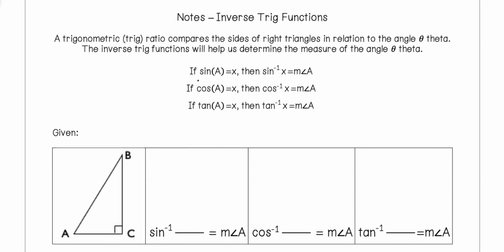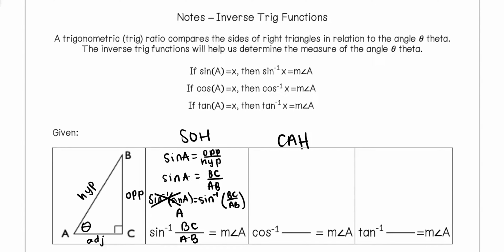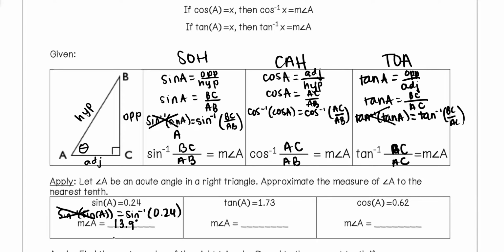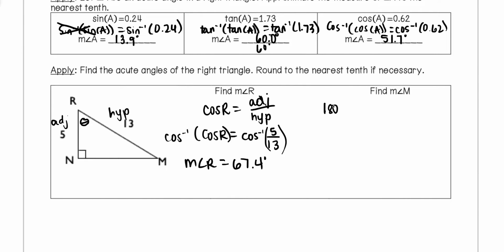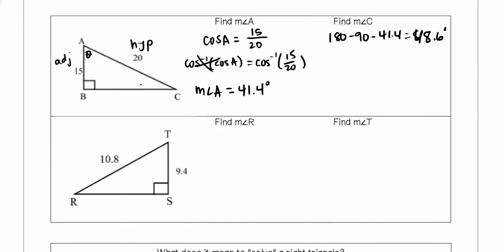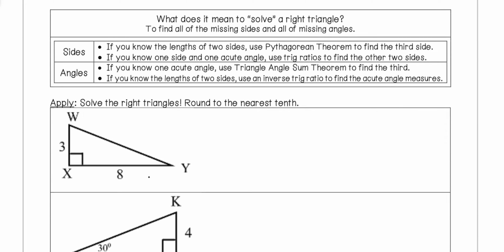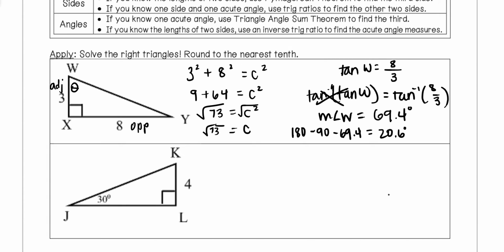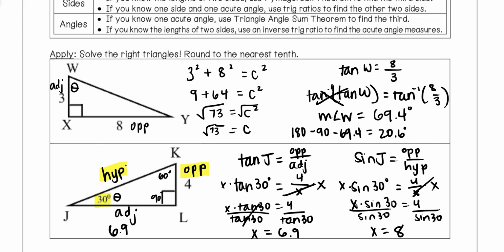Inverse Trig Functions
An introduction on using inverse trigonometric ratios to find missing angles in right triangles: sin^-1, cos^-1, and tan^-1 only.